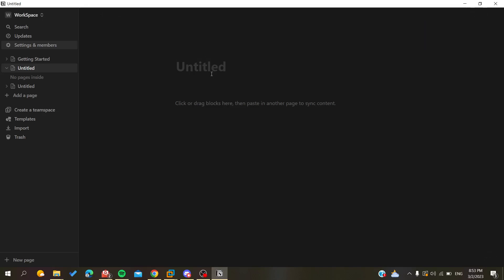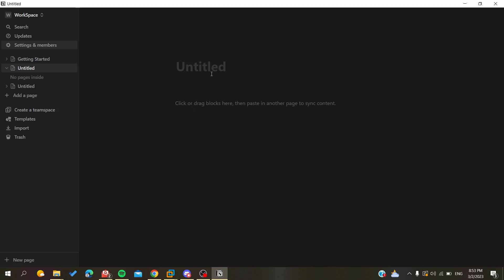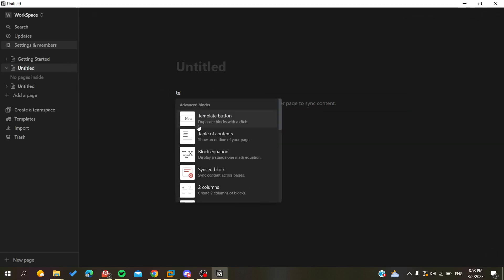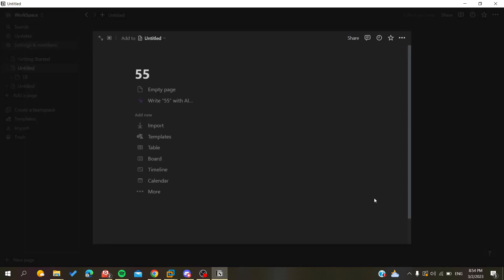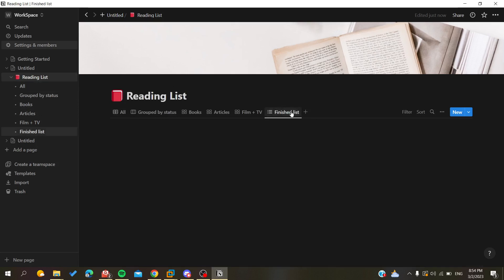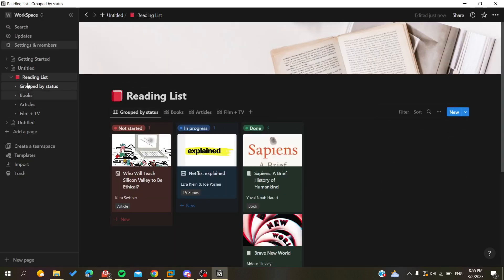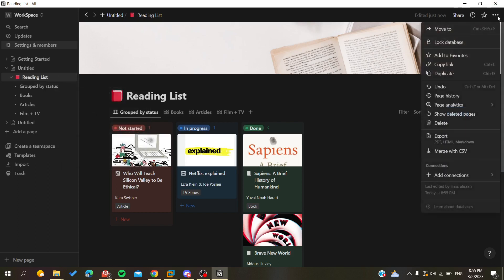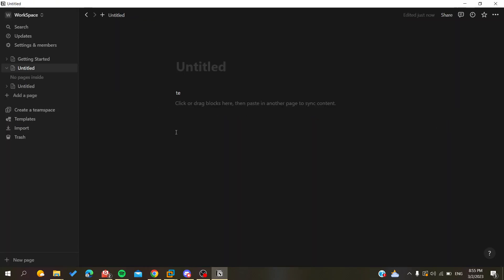How To Delete Database Notion Tutorial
Today we talk about notion delete database,how to use notion,notion database,notion databases,notion tips and tricks